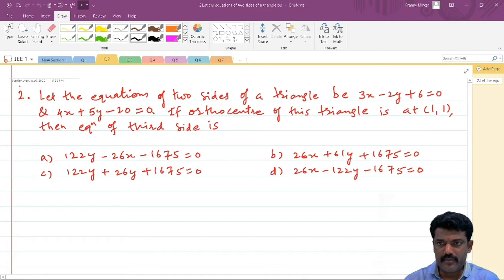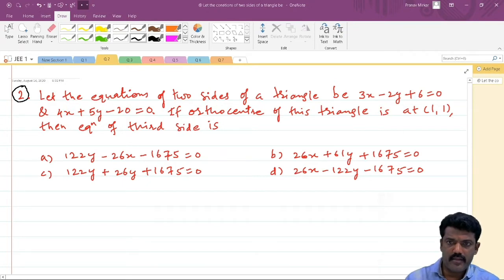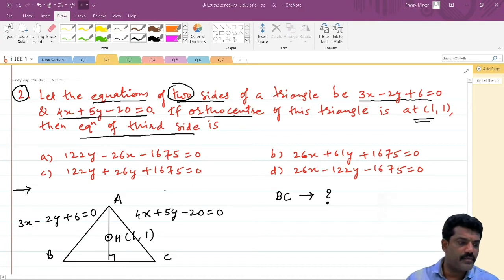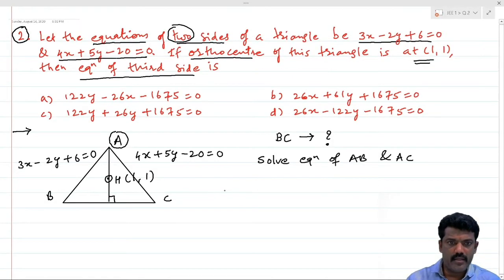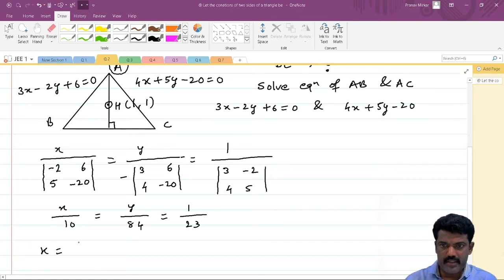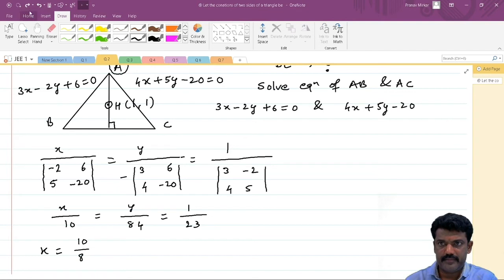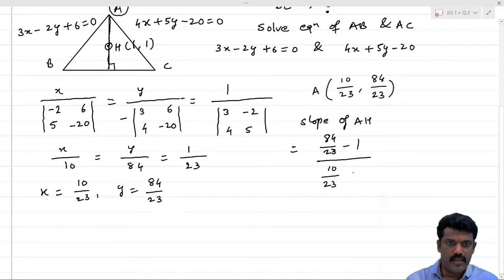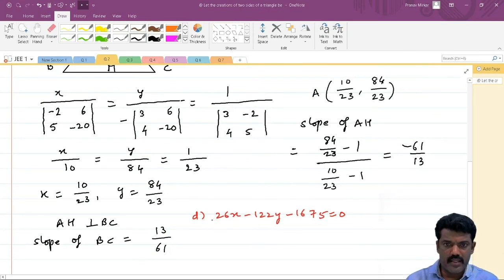Let the equations of two sides of a triangle be 3x-2y+6=0 and 4x+5y-20=0.If orthocentre of this tria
Jee main solutions 2019 of Straight line explained in detail